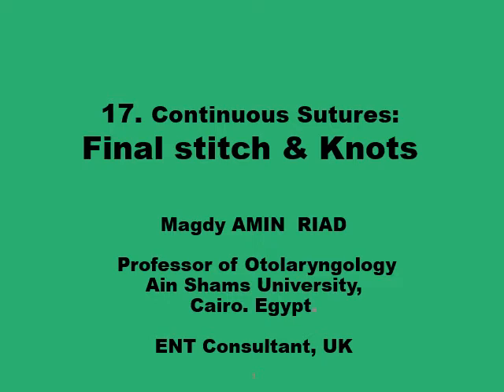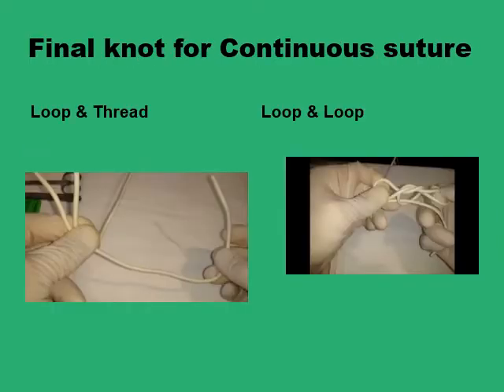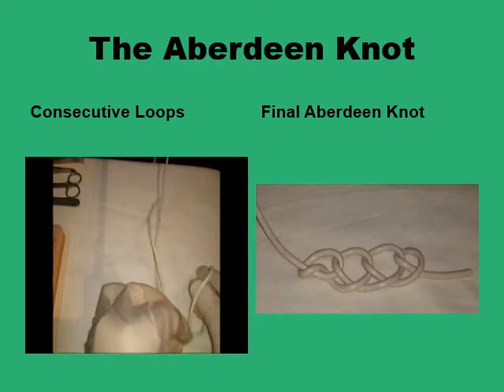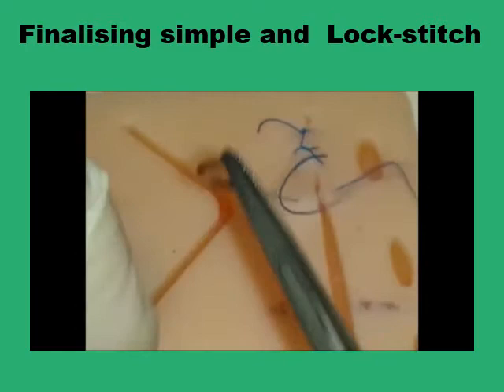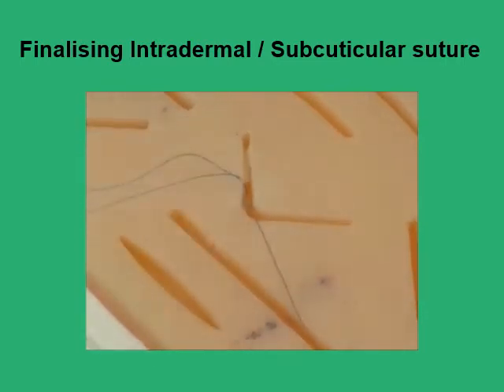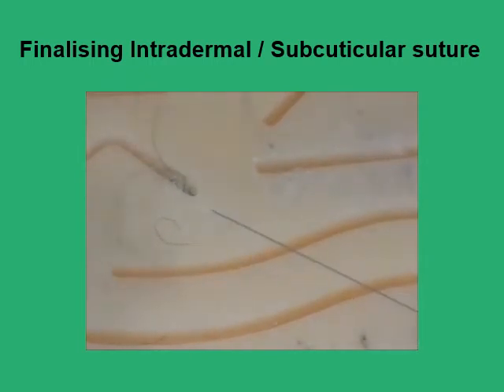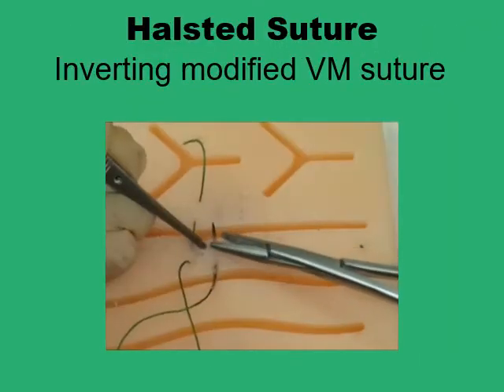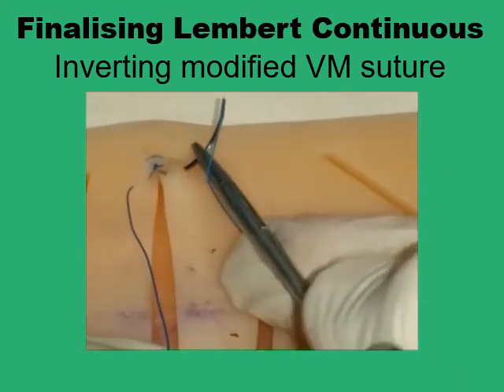(17) Final knots for various Continuous sutures.